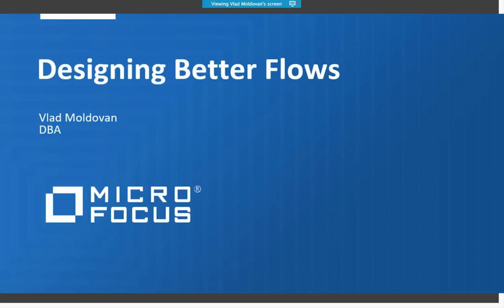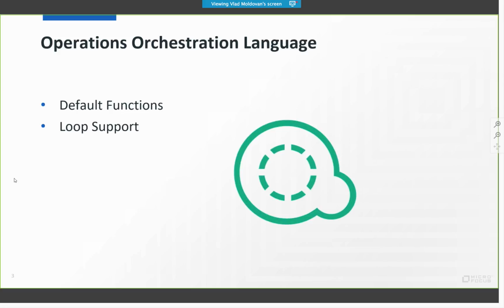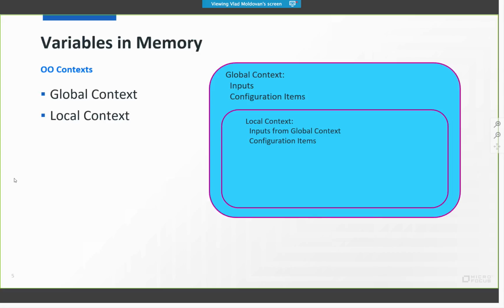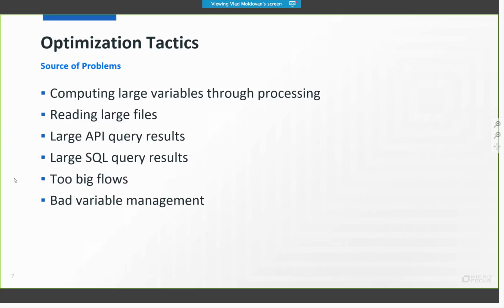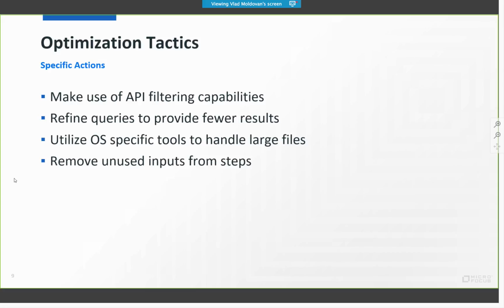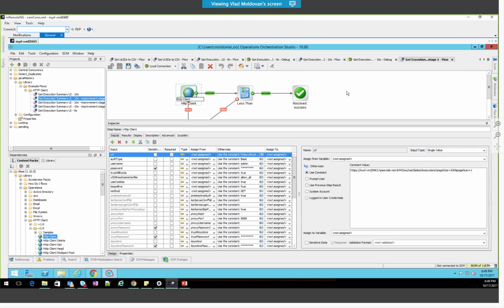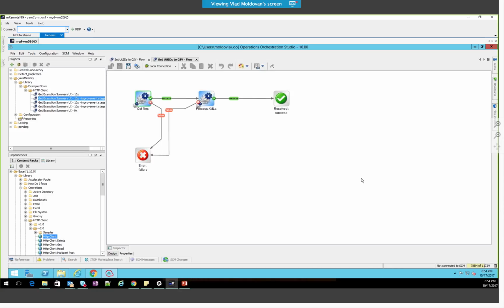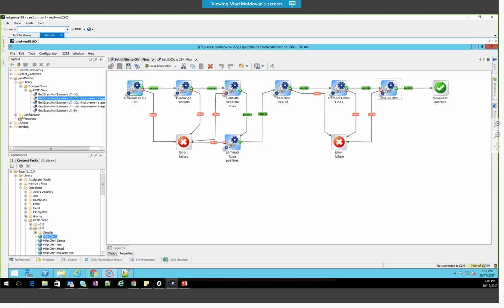Oct '17 Webinar - Designing Better Flows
In this month Webinar, Vlad Moldovan, the OO DBA, gives us some tips and tricks on flow authoring.